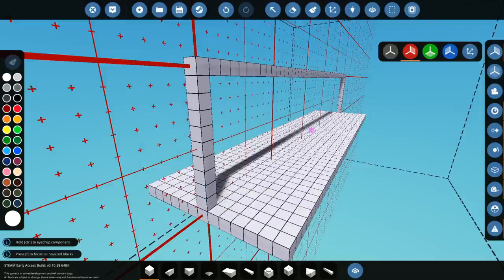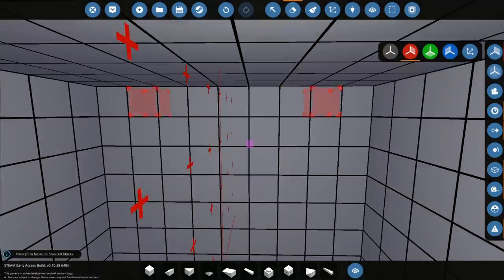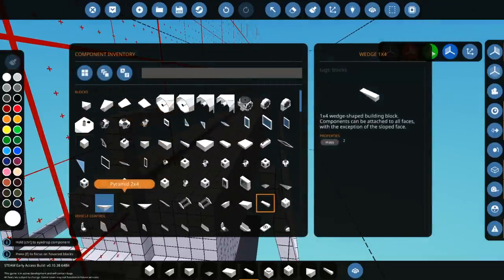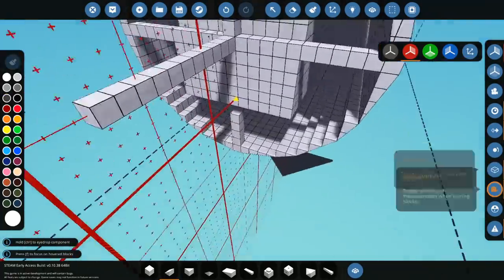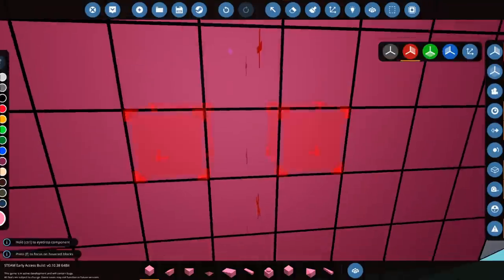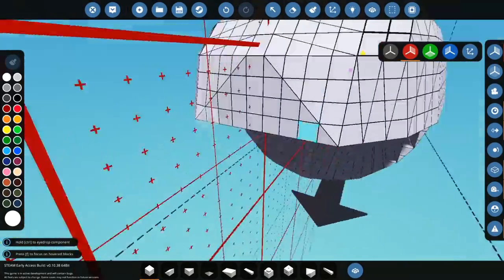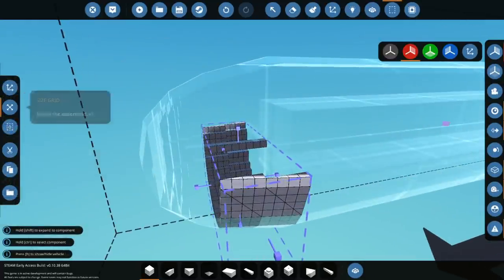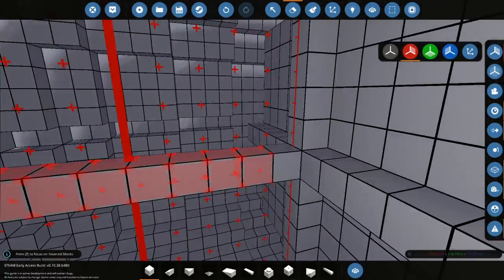Building The Cargo Area & Main Hull! - Submarine Tanker Build #1 - Stormworks Build and Rescue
We have a challenge to build a submarine tanker going on the channel. So I thought I would participate. We need to build a submarine that can travel 100km submerged while holding 100,000 litres of fluid in it cargo tank. I think this is going to be pretty difficult but lets try!

So, with all that being said. Lets start building, starting with the cargo tank then surrounding that with a hull so we know how big it needs to be. As always, I hope you guys enjoy the video!